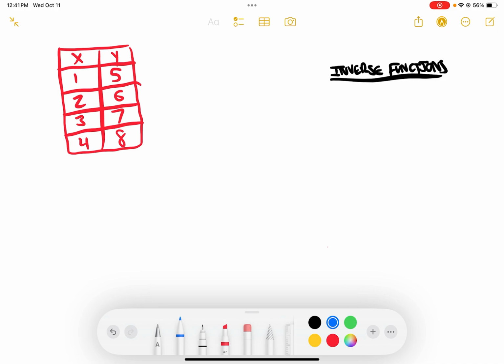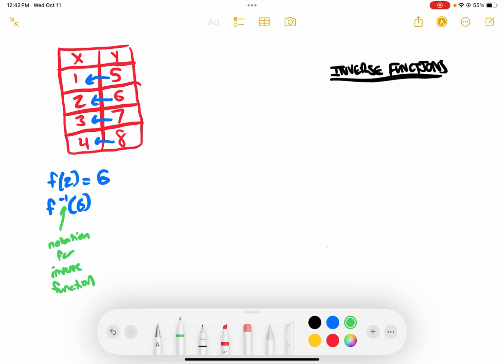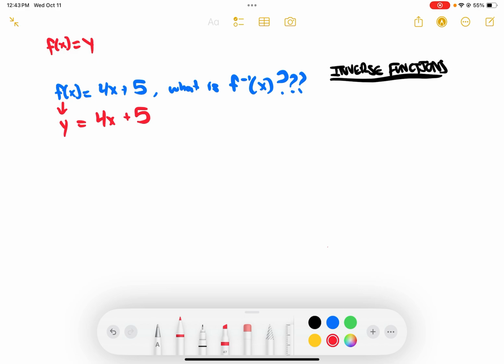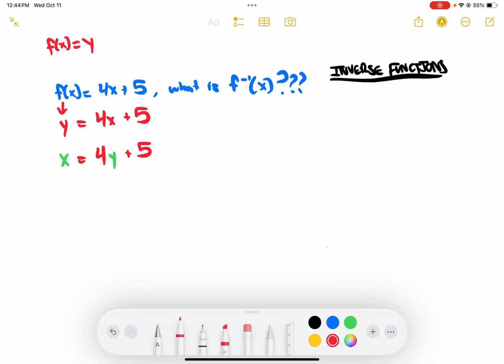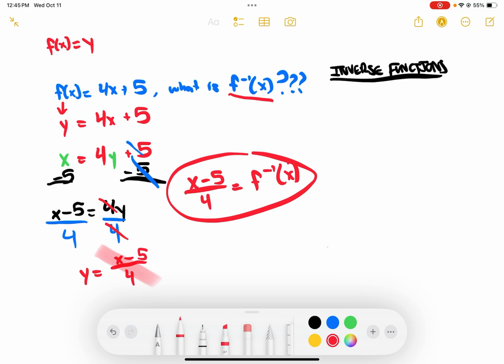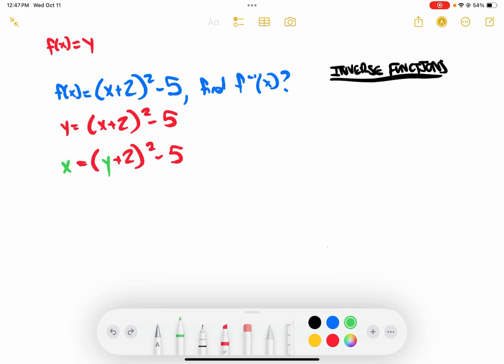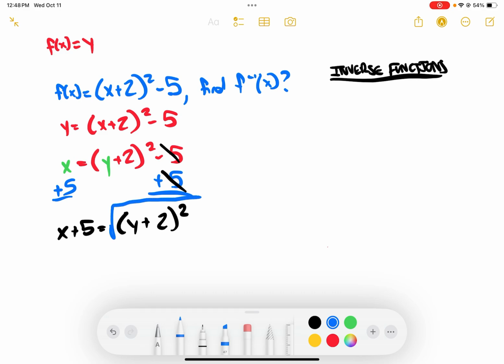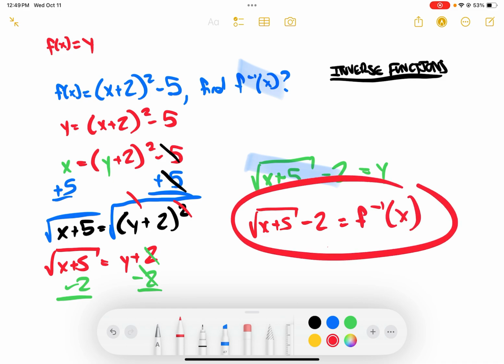FINDING INVERSE FUNCTIONS - EZ as Pi!